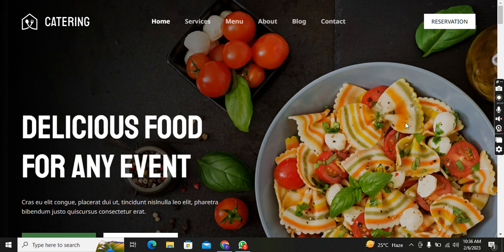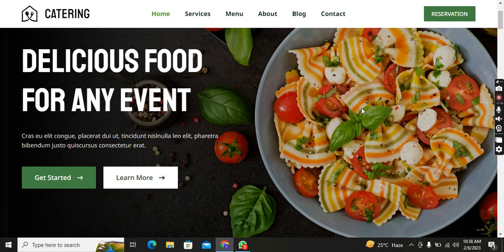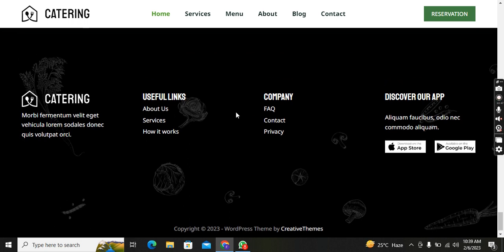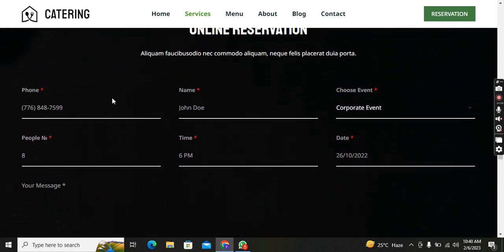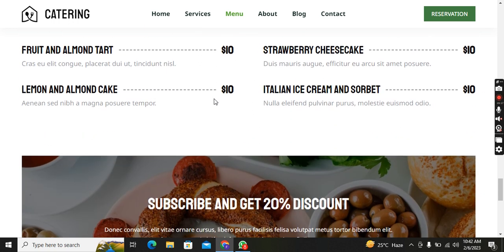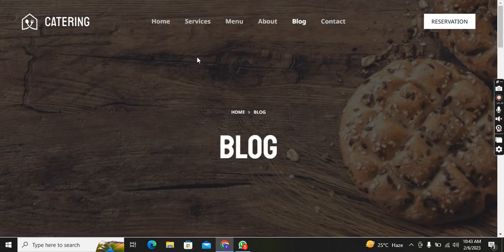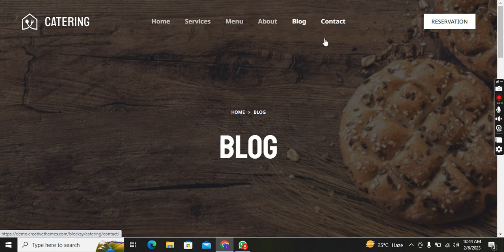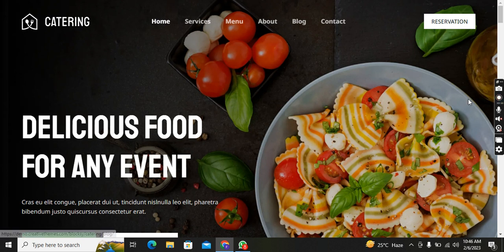Create Catering Website in WordPress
Learn How to Create a FREE Catering Service Website in WordPress with Real-Time ordering for pickup, deliveries and bookings. Use your smartphone to accept or reject orders, set a time and more!

Benefits
1) No expensive software required
2) Zero Commissions
3) Free Food Ordering Platform

By creating your own website in WordPress you can now take control of your business with zero commission ordering. In my opinion it's better than using WooCommerce as It uses real time push notifications to alert you of new orders. And it's a FREE online ordering app/system.

code
codewithnabeel
programming
html
css
database
mysql
javascript
jQuery
coding
projects
miniprojects
java
javaprojects
html&css
profession
responsive